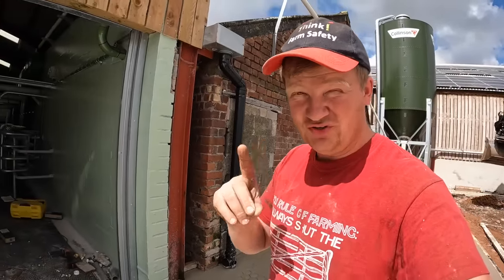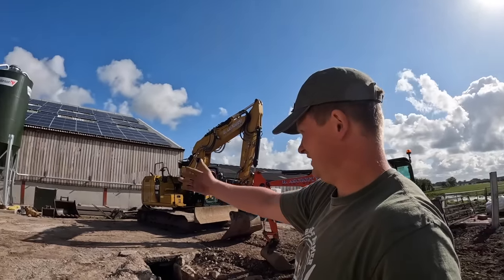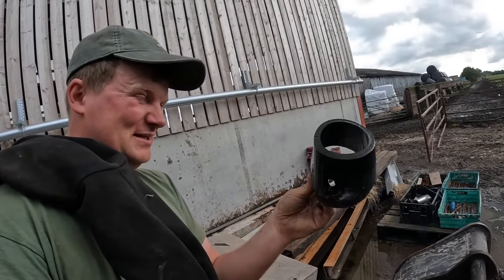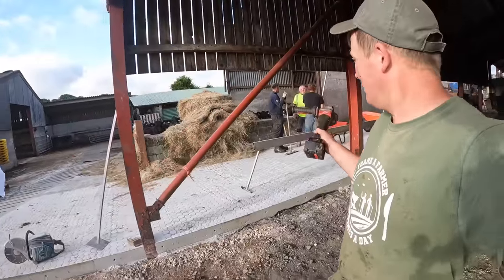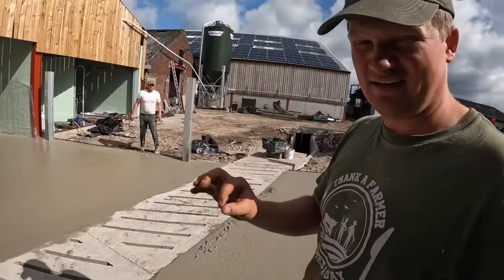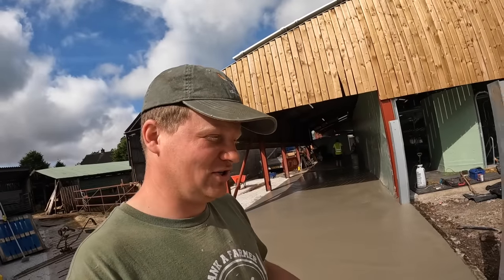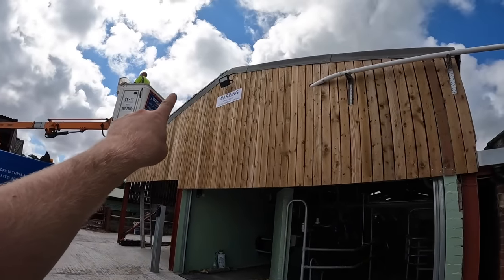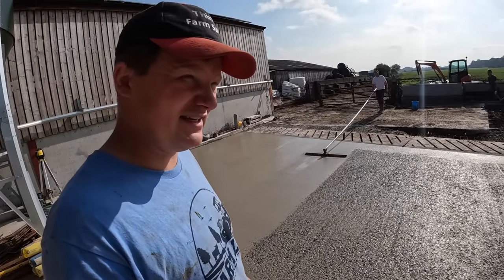THE DREAM YARD IS FINALLY COMPLETE!!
In today's video we are finally completing the yard!!! After Wagon load and Wagon load of concrete we can put a tick under it... Now just the parlour to finish!
Hope you enjoyed the video, Amazing how far we have come

BUY "MAKE HAY WHILE THE SUN SHINES" NOW!!

Birks Farm
Ballam road
Lytham
Lancashire
FY8 4NL

Drones i have used... If you starting off, Go for the cheaper ones... You will crash at the start!
Mavic Pro 3 (With fly more kit) - Current
Mavic Pro 2

GoPro's i have in my bag.
GoPro Hero 10 - Current

Rodes Mic Pro -Current (If you can, Get the wind muffler with it)

Tri -Pods.
Gorilla Try-pod
- Current
Cold Shoe Mount to exten the Mic - Current